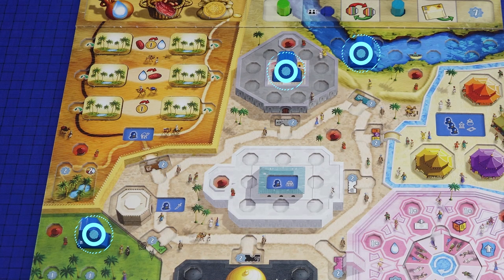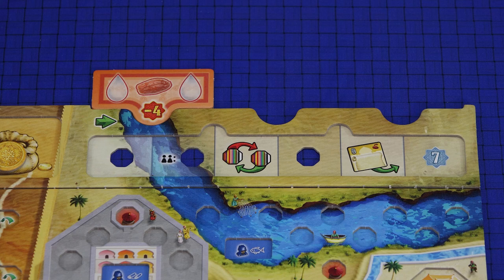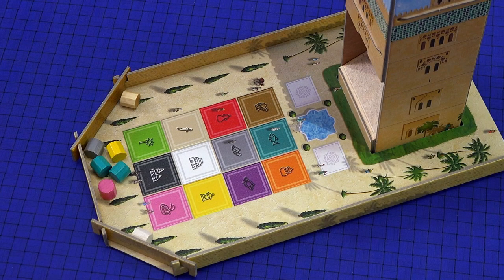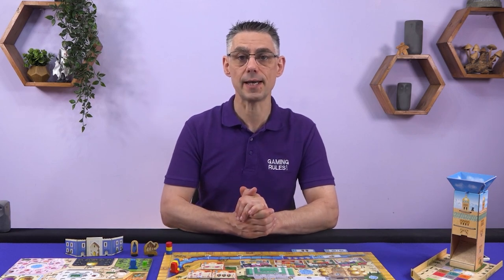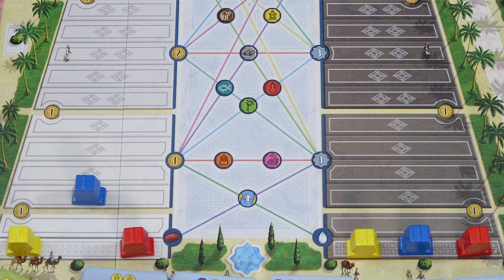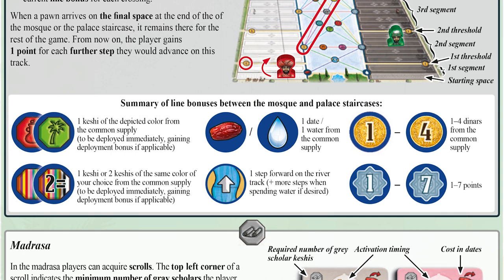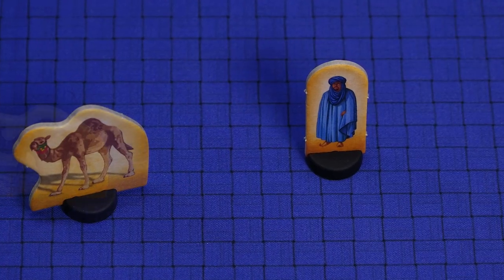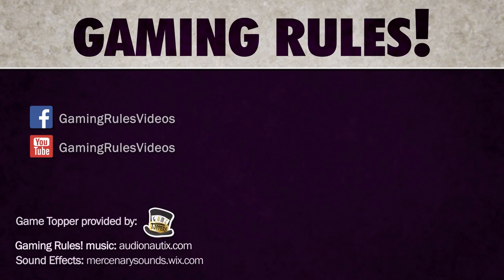Marrakesh - How to Play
Gaming Rules! is a channel providing you with How-to-Play videos, Playthroughs, and other content.

All advertising revenue from this video is donated to charity.

Timestamps
00:00:00  Introduction
00:01:29  Game Setup
00:05:08  Game Overview
00:06:27  Phase 1
00:08:19  Phase 2
00:11:01  Phase 3
00:23:08  Phase 4
00:23:49  End of Season
00:25:51  End of Game
00:27:25  End Credits